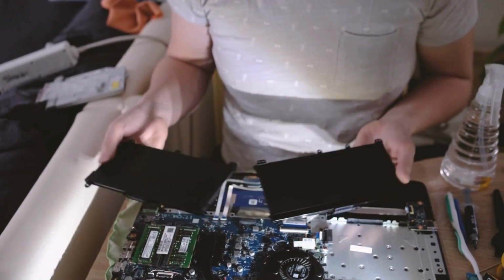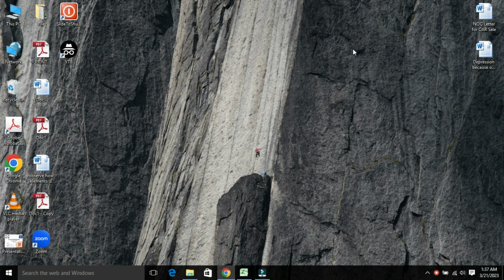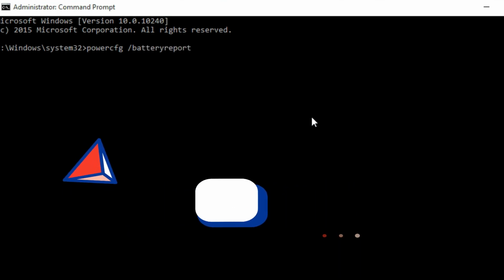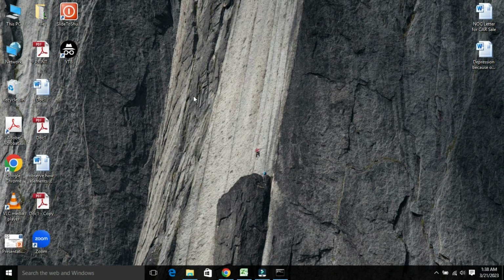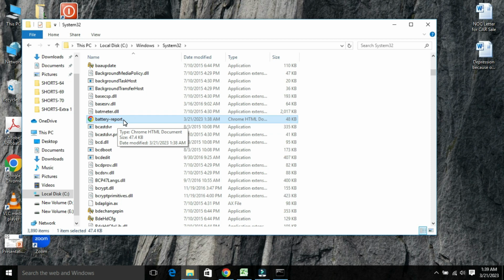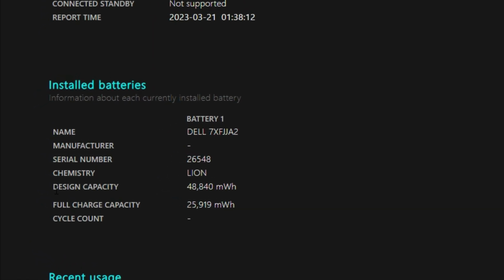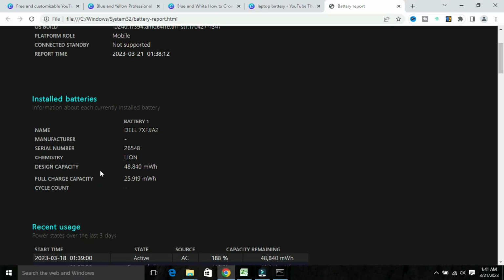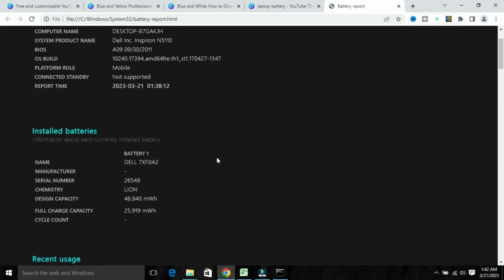The Simplest Way to Check Your Laptop Battery Health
If you want to find out more about "The Simplest Way to Check Your Laptop Battery Health" subject   you need to check out:

This video is presenting The Simplest Way to Check Your Laptop Battery Health subject information but we   try to cover the following subjects:

-check your laptop battery health in windows 10
-how to check laptop battery health
-laptop battery check